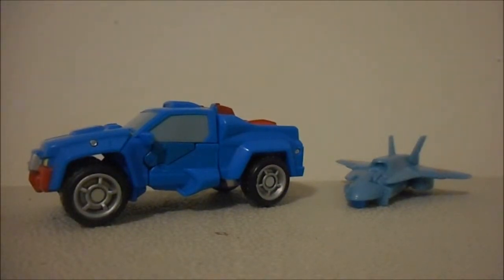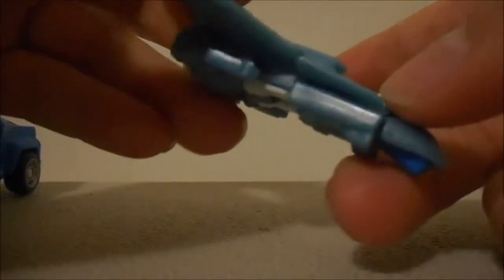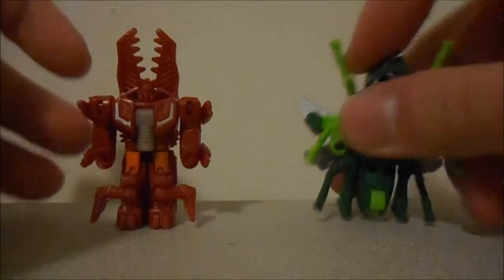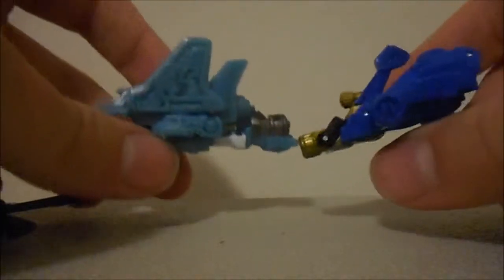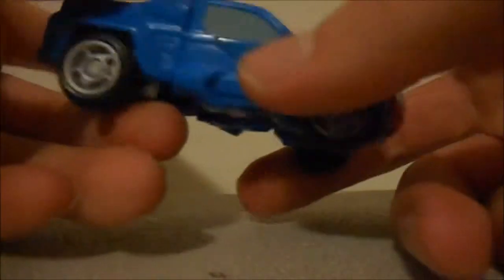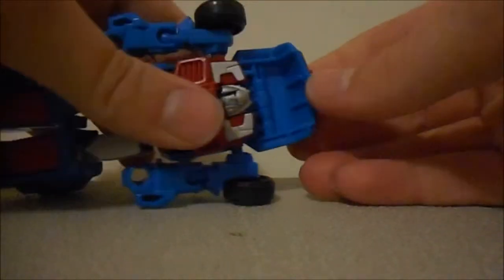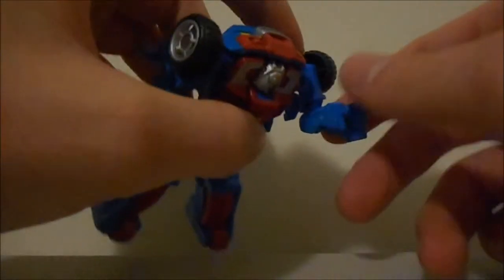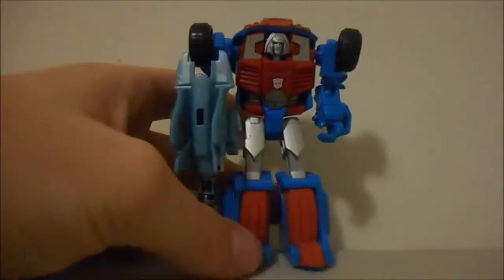Video Review of Transformers Generations Legends Class Autobot Gears and Autobot Eclipse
Review of a fun little guy.